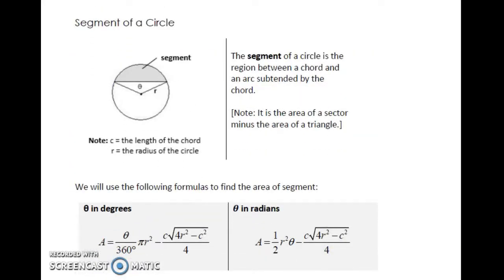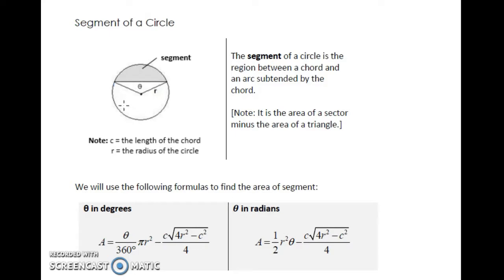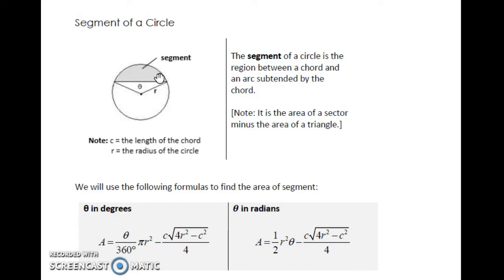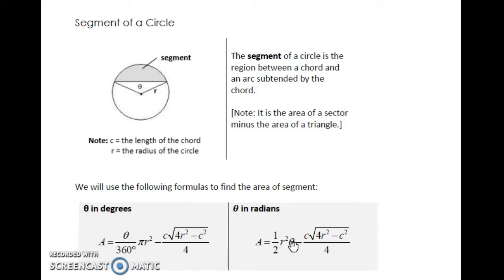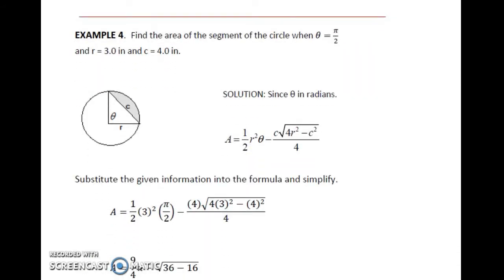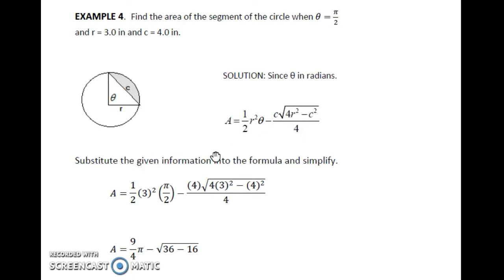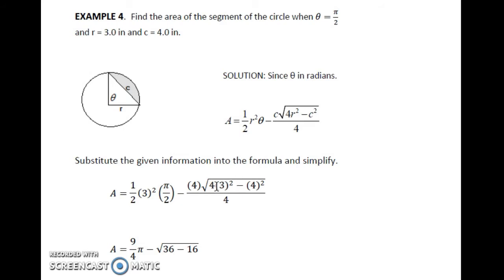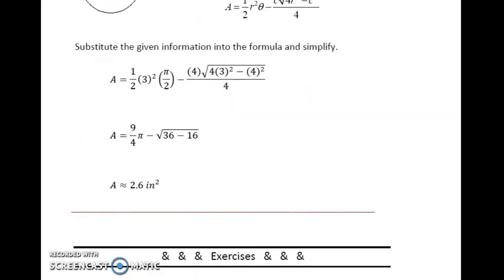Area of a Segment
A narrative video explaining area of a segment and how to find the area of a segment.